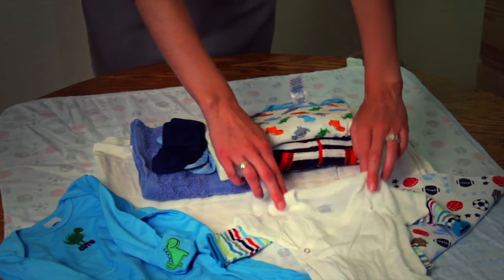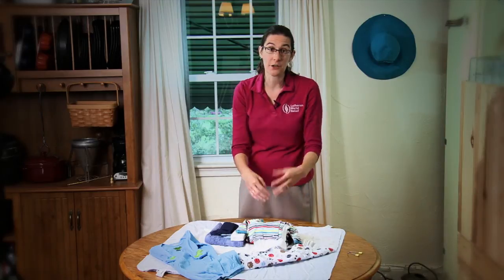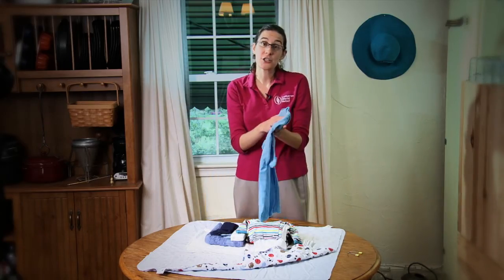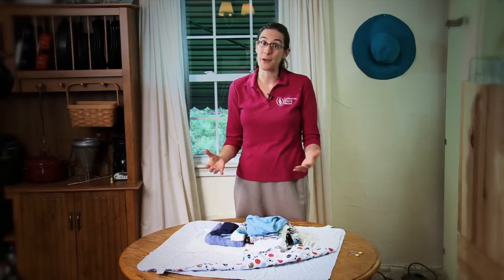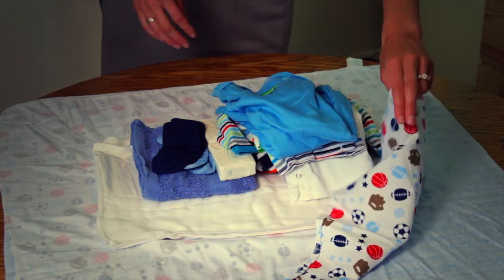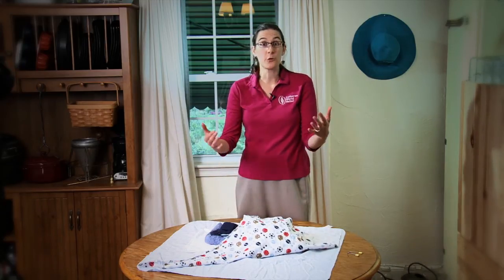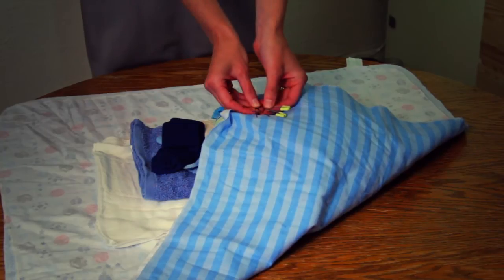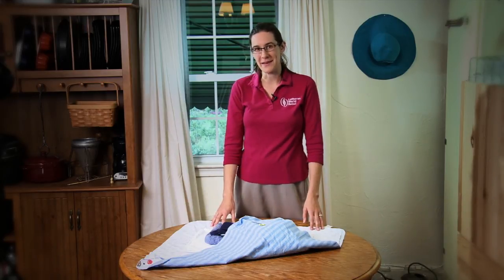LWR Baby Care Kits: Tips and Tricks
Melanie Gibbons, LWR's Quilt & Kit Ministry Manager, offers some helpful tips on making and assembling Baby Care Kits. In this video:

• Why are there requirements for t-shirts and sleepers without feet?
• Tips on finding t-shirts that work for various babies
• Alternatives to sleepers with feet
• Making handmade blankets